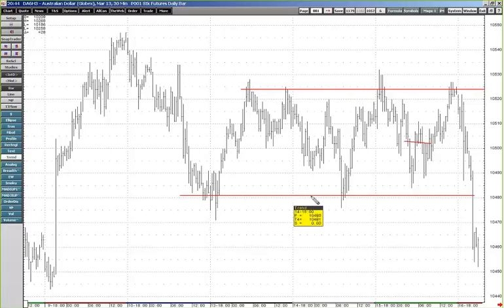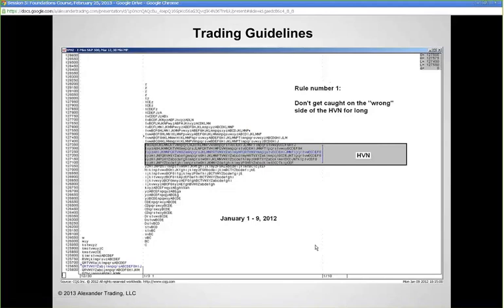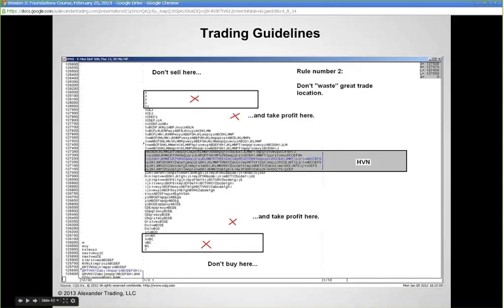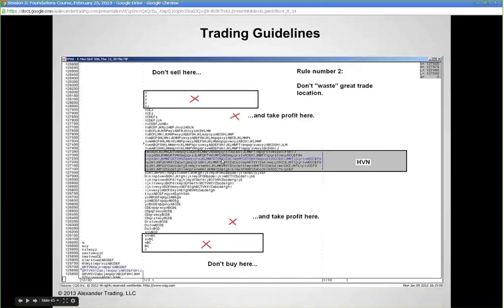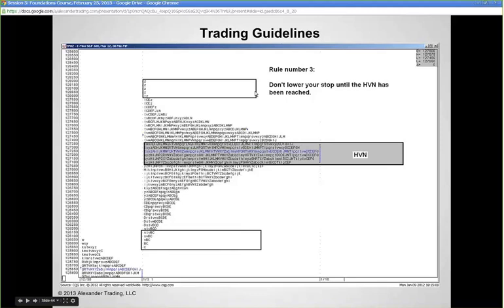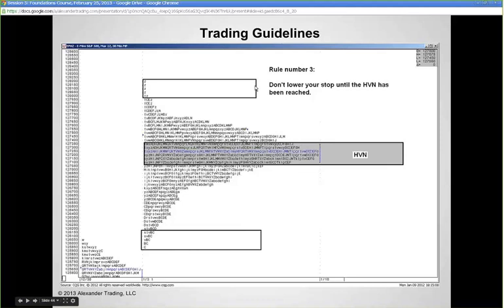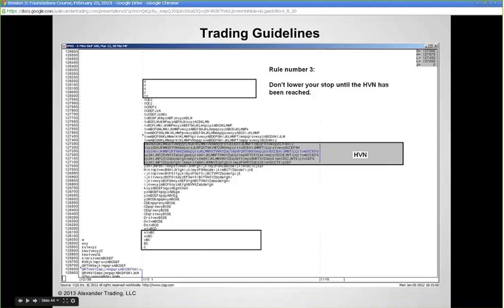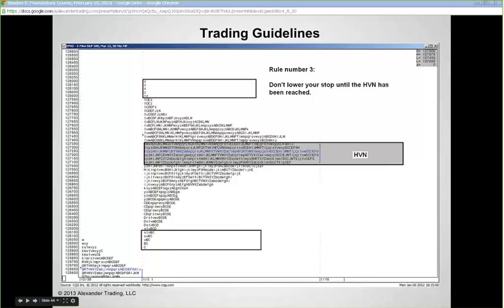Session 5 12 Video